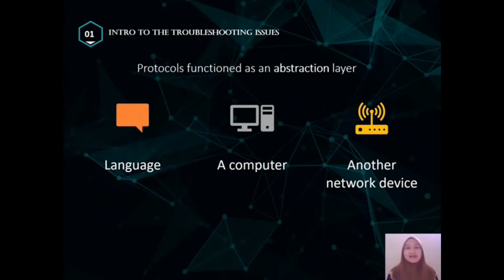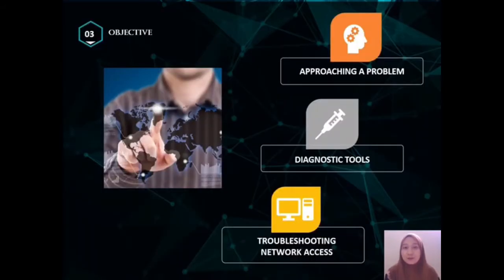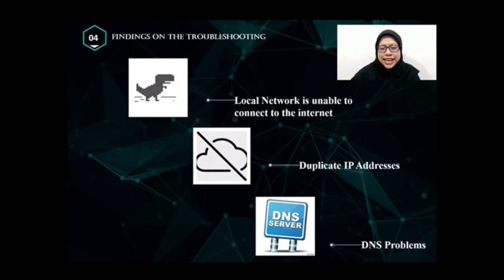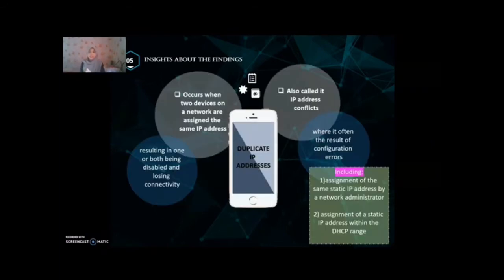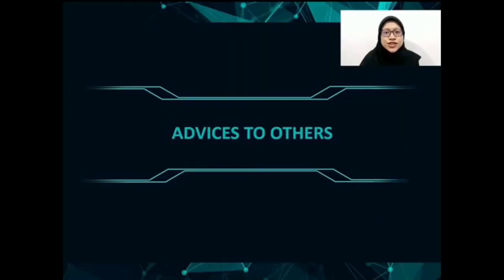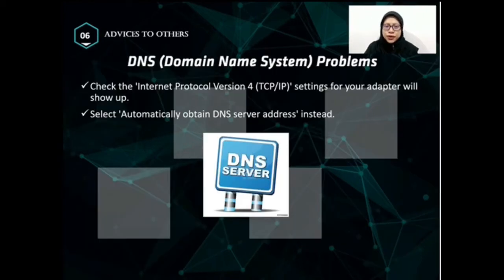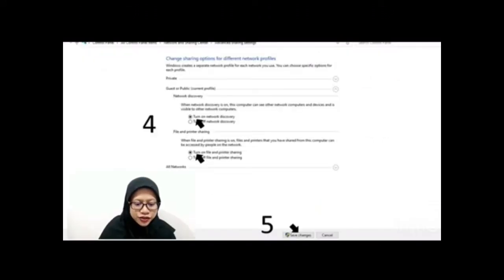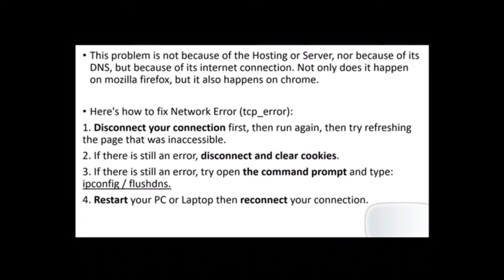Troubleshooting Transmission Control Protocol/Internet Protocol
SKJ 3443 | Network and Management Information System
Bachelor of Quranic Studies with Multimedia with Honours
Islamic Science University of Malaysia (USIM)

Presenter:
1) Iman Aqilah Kamaruddin (1182639)
2) Nur Aliah Sabrina Mohd Sabri (1181597)
3) Nur Fatin Mohamed Azhar Pahmee (1182774)